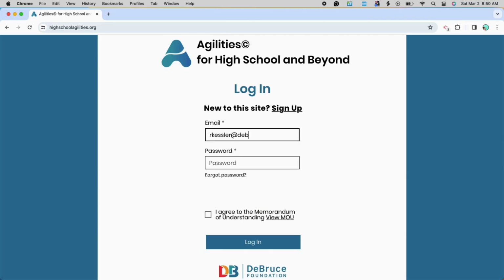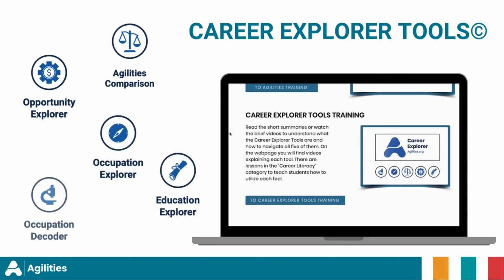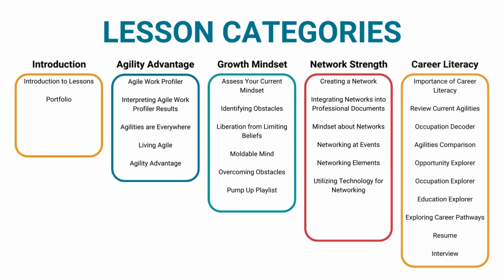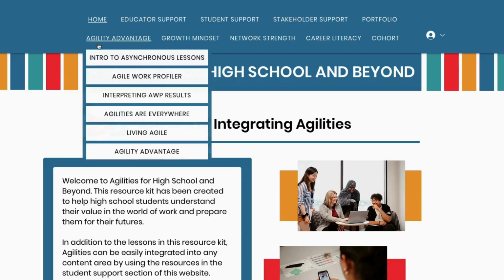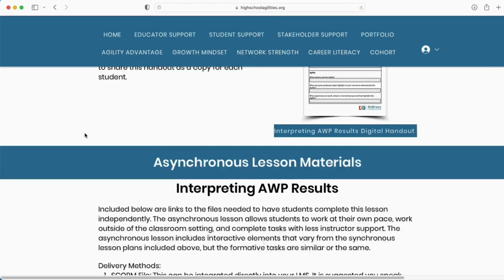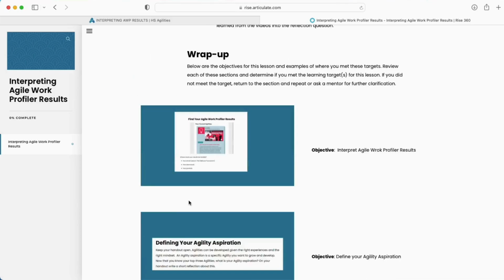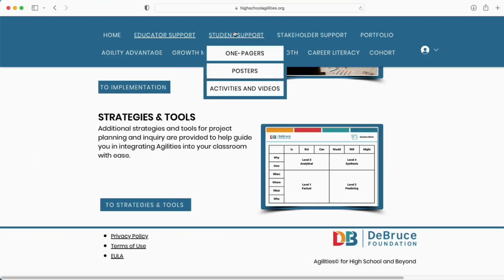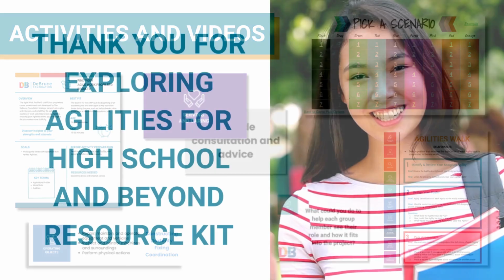What's included in the Agilities© for High School & Beyond Resource Kit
After completing the asynchronous training you are granted access to the membership only Agilities for High School & Beyond Resource Kit.  This overview provides information on what is included to support stakeholders, educators, and students.  You will learn to better understand the Agilities Framework and Career Explorer Tools as well as analyze multiple options and see the value of implementing Agilities in the classroom.